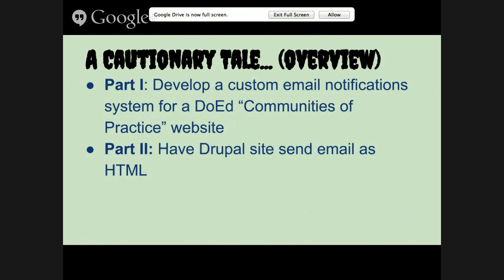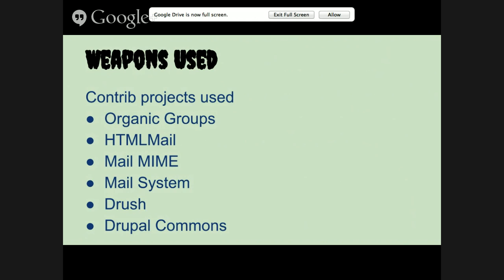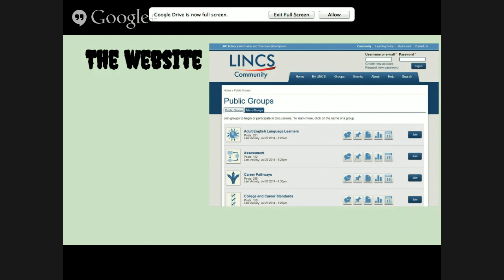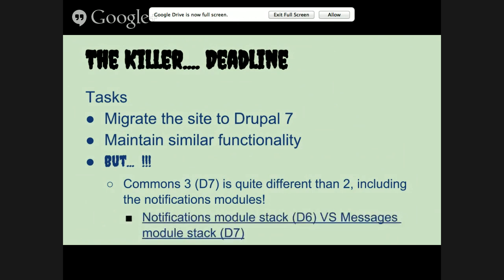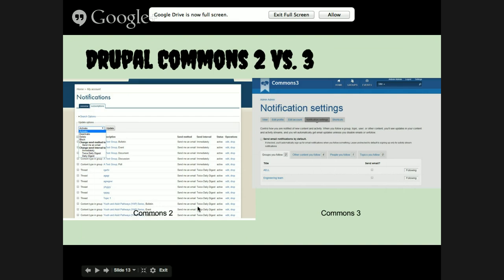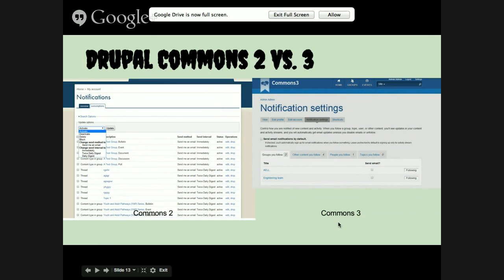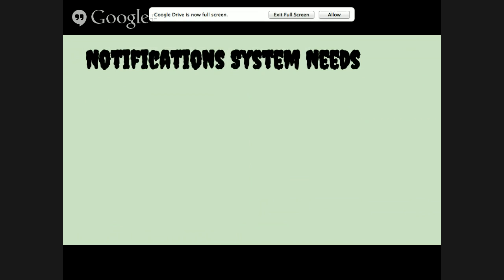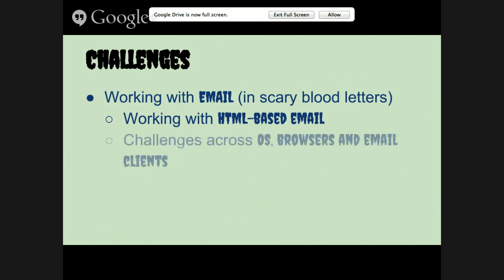An American Horror Story: My 10,000 users want complex, HTML-based site-activity email notificati...